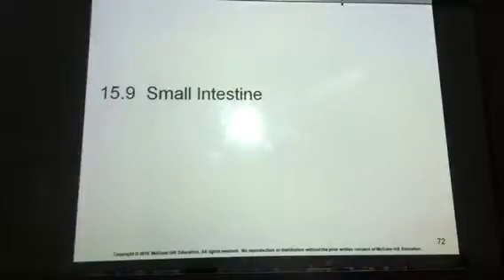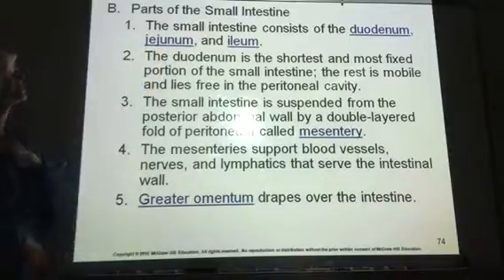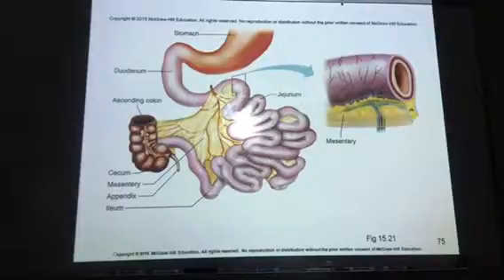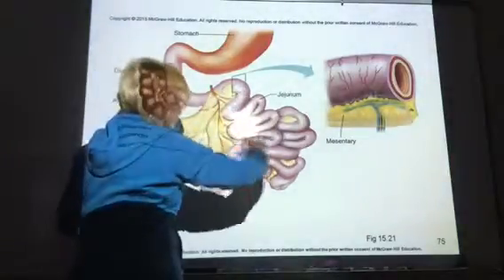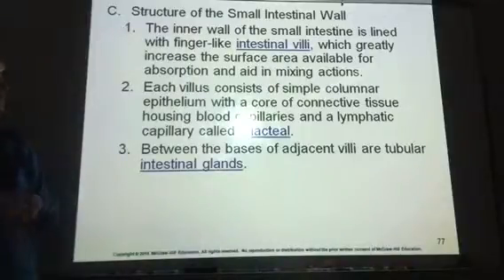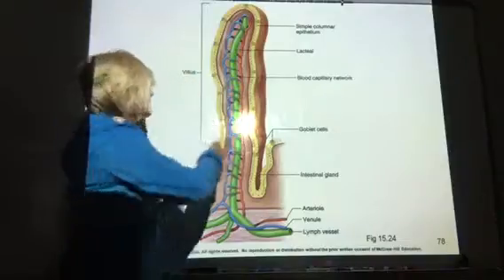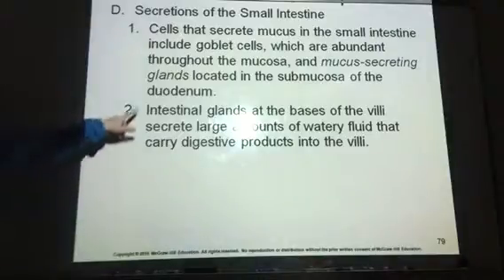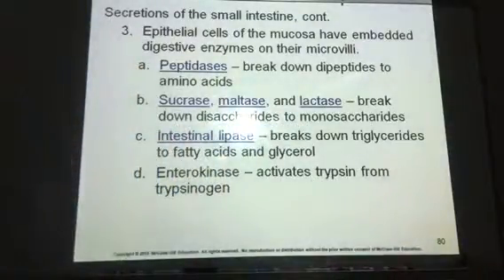Chapter 15 Lecture 7